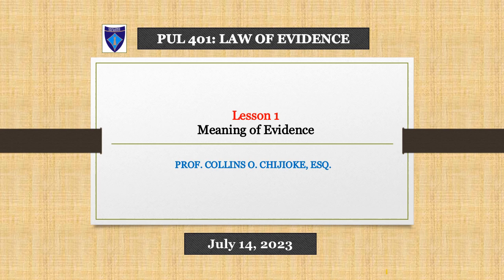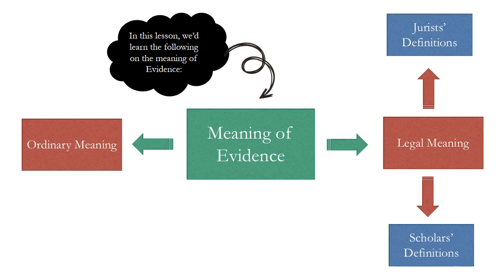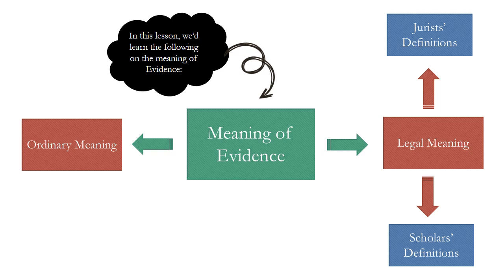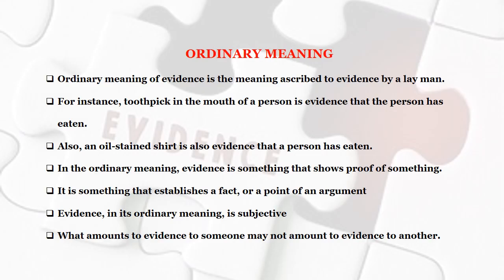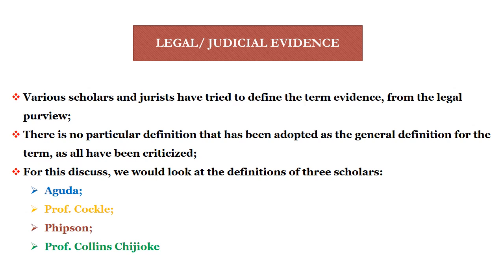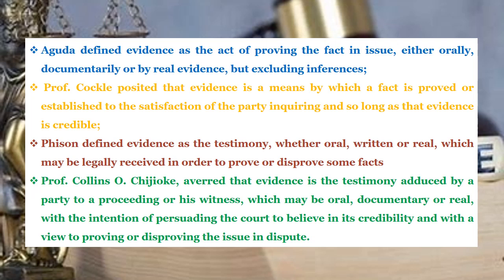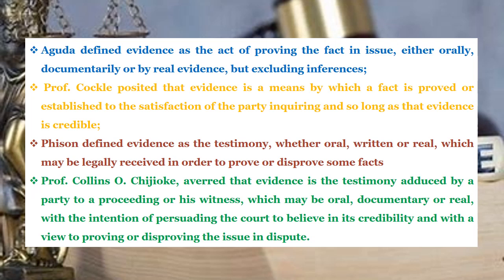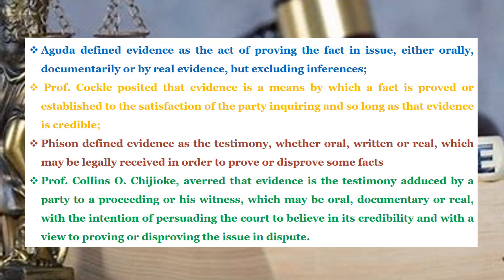Lesson 1 on Topic 1 on CCMAS PUL 401 by Prof. Collins O. Chijioke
This video is on Meaning of Evidence